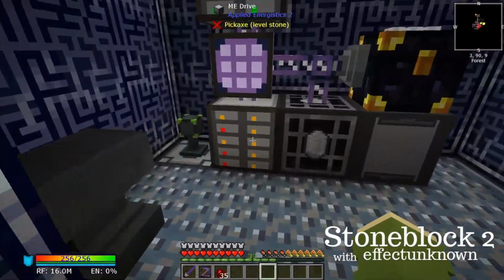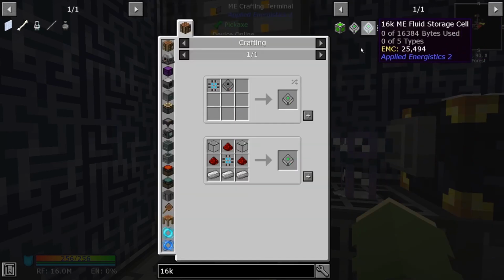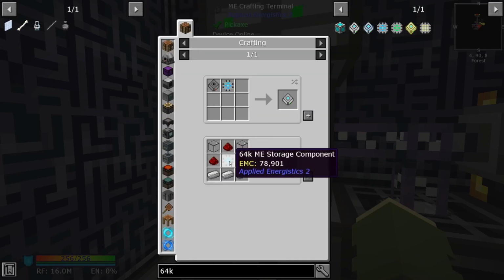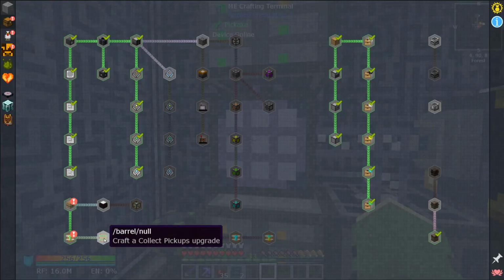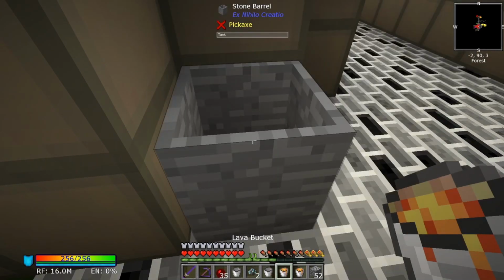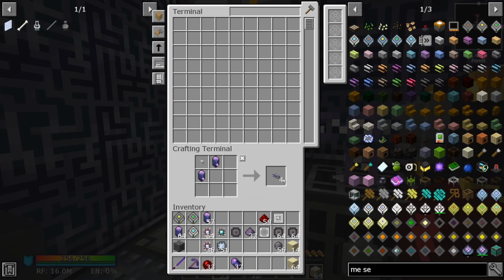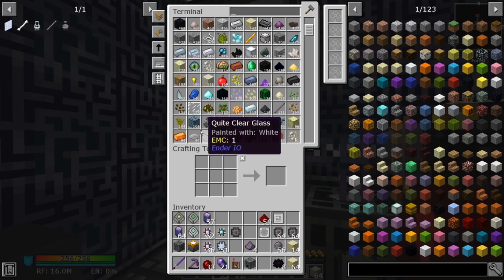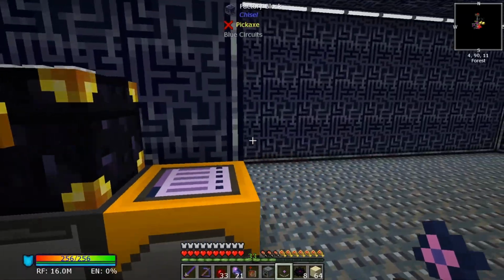Stoneblock 2 | Storage Achievements | E28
We complete a bunch of achievements on the storage tab, with most of them from Applied Energistics 2 (AE2).  We make 4k, 16k, and 64k storage cells along with a wireless crafting terminal and some Yabba barrels.